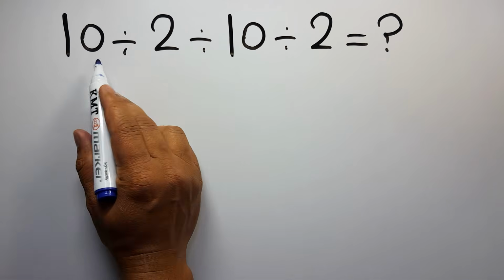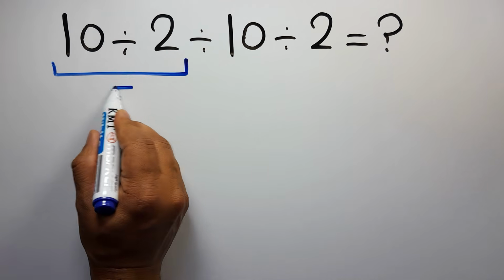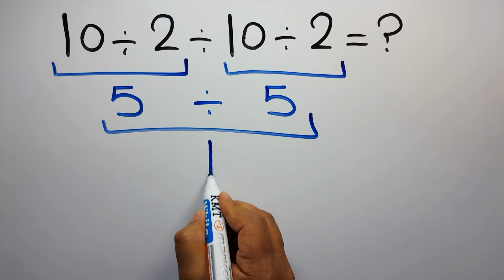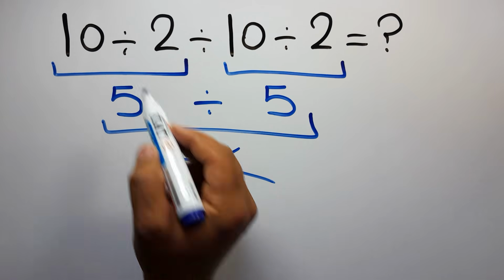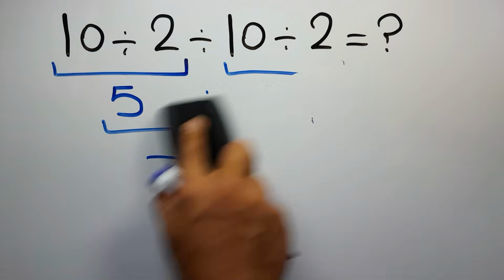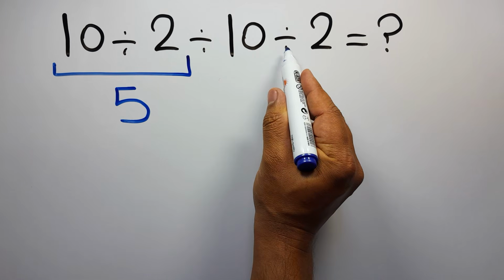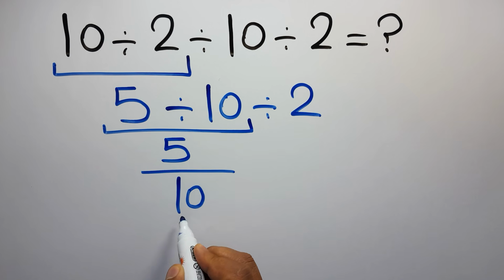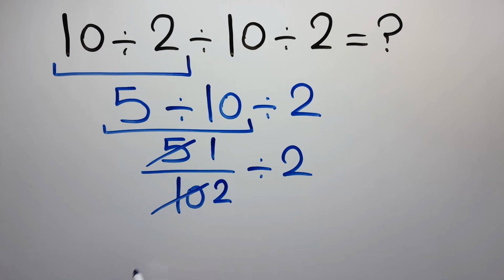Most People Get This Order of Operations Wrong!